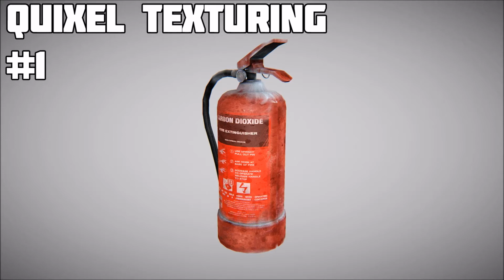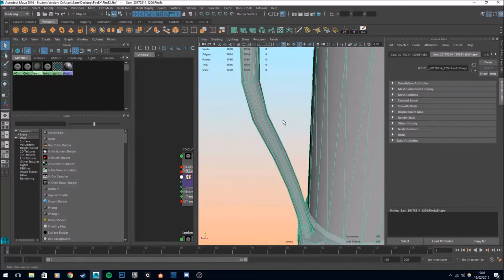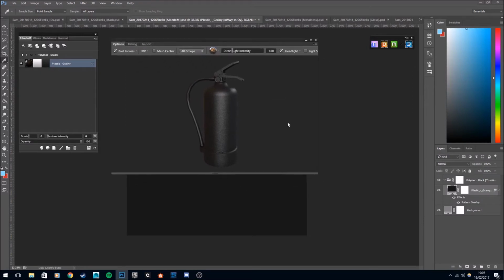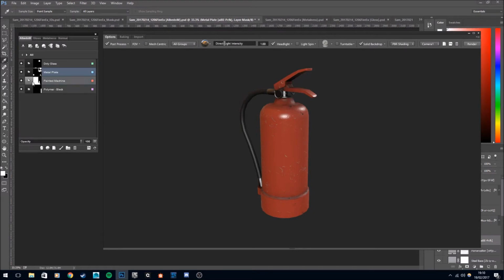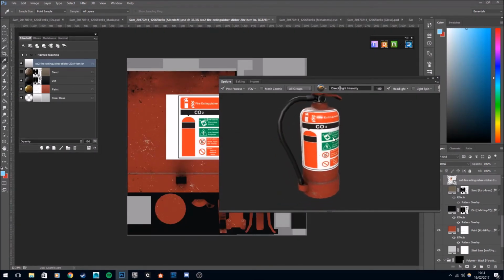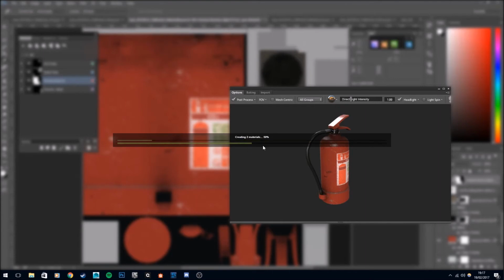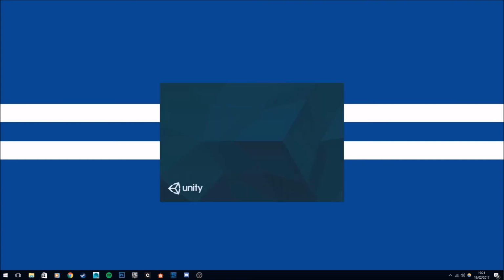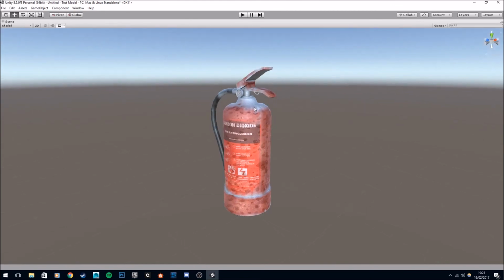Quixel Texturing Tutorial Ep 1 - Fire Extinguisher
Quixel 3D Fire Extinguisher Tutorial, In this video I go over what you need to texture in Quixel 2.0 and a few tips to help make your model look really awesome. Enjoy

If you make something awesome send it through on twitter and show me. Twitter : @SamTroth

3D view Version Download and view the model and textures. (Free)